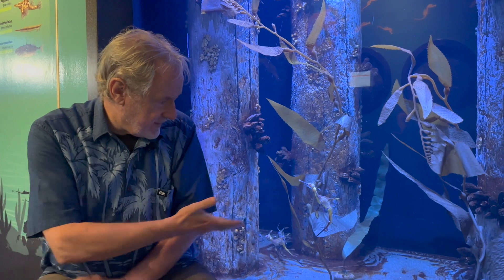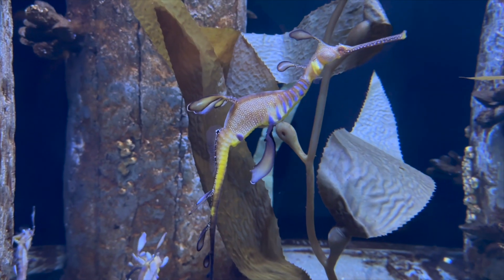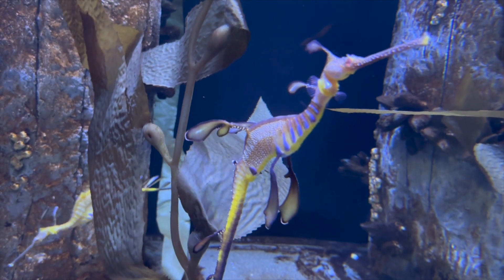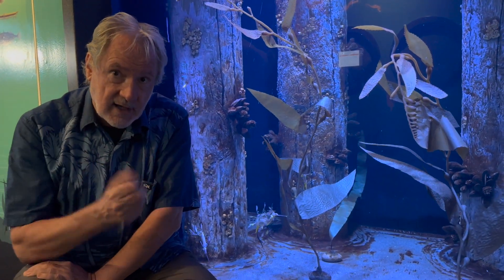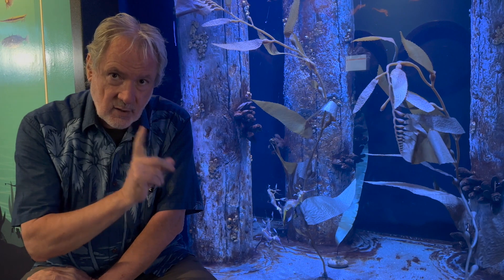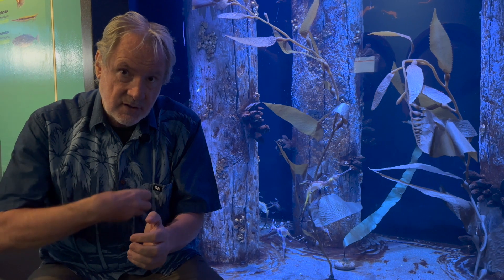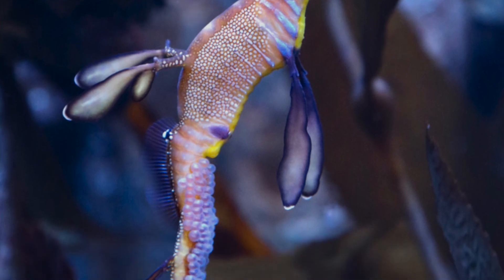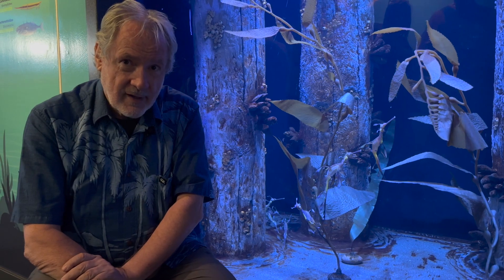Weedy Seadragons at the Waikīkī Aquarium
For the first time in its 118-year history, the Waikīkī Aquarium has bred
and successfully hatched a Weedy Seadragon, placing it on an exclusive list of aquaria worldwide to breed this distinctive fish.